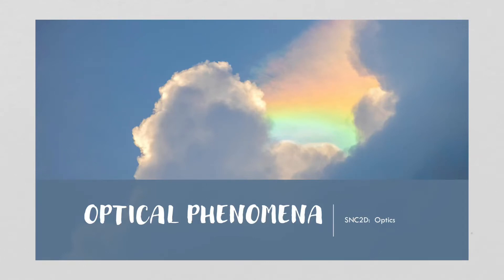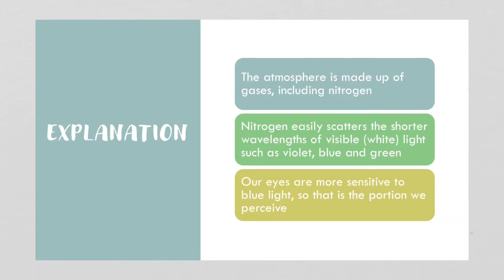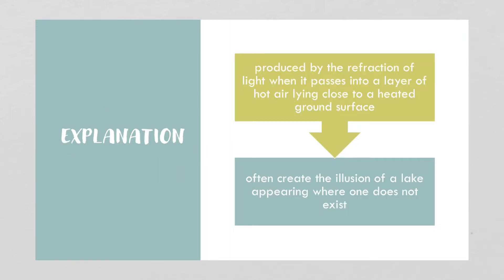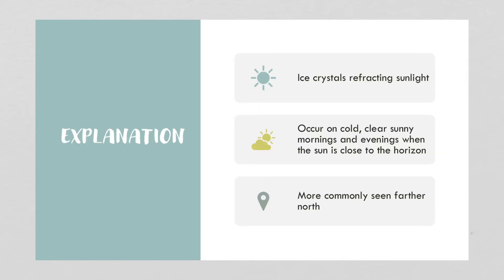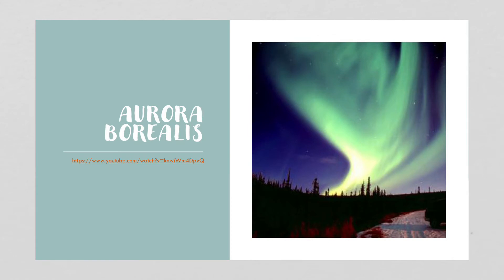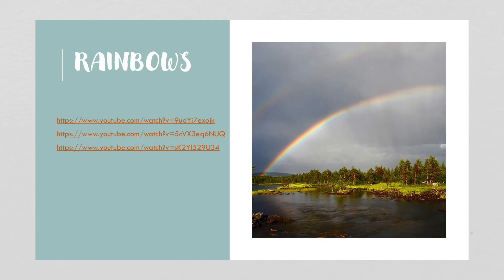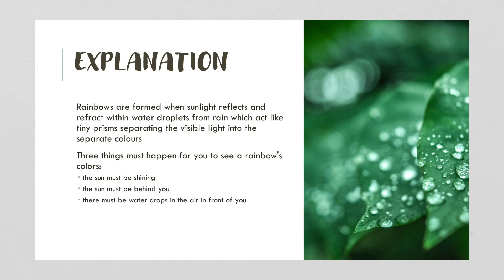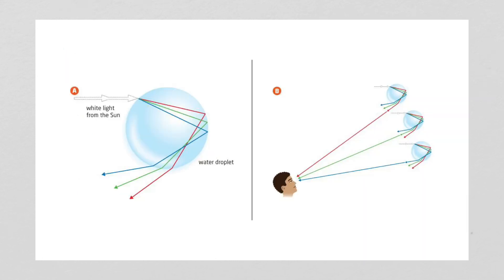Optical phenomena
All about optical phenomena